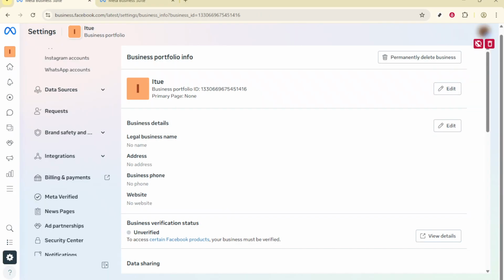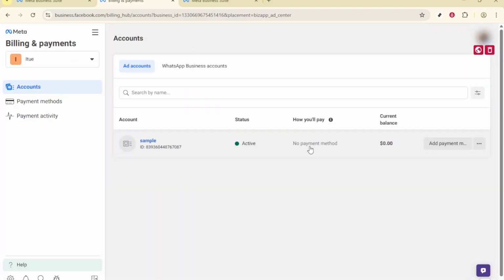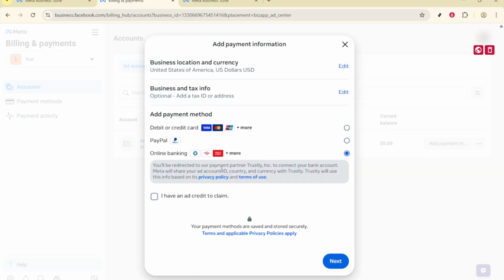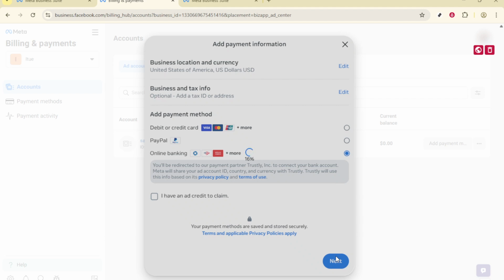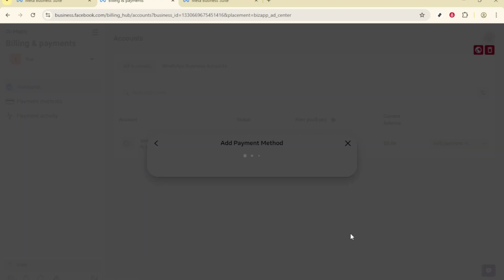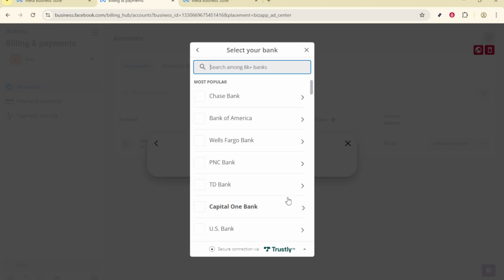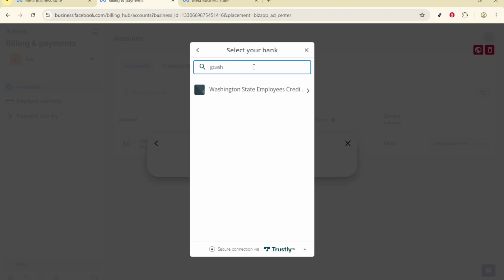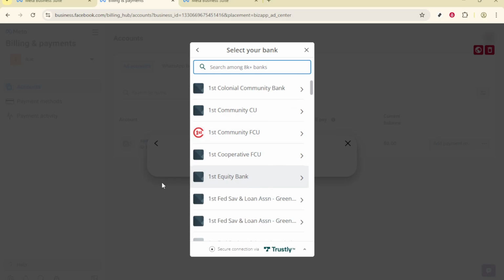How to Add Funds Using GCash Meta Ads [2025 Guide]